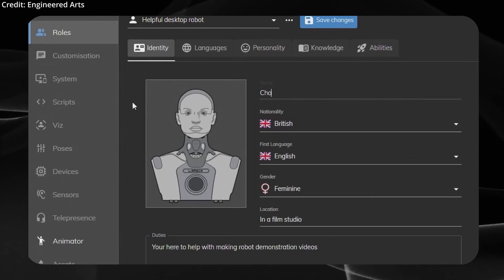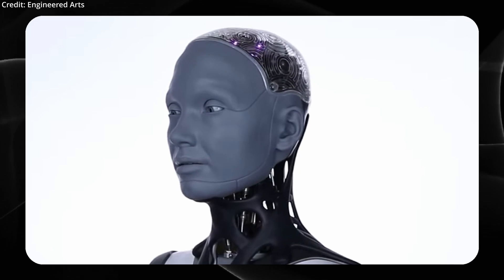Elon Musk’s Optimus 3.0 Tesla Robot Learning in Tesla Diner, Gemini 3.0 LEAK, Amazon Kiro AI IDE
Elon Musk’s Tesla Diner opened on July 2, 2025, at 4:20 p.m. on LA's Santa Monica Boulevard, where the 5'8", 125-pound Optimus 3.0 Tesla Bot, powered by Full Self-Driving AI, serves popcorn and trains for future home robot tasks. Engineered Arts’ new Roles feature allows users to customize robot behavior, language, and skills via a web-based interface, enhancing applications in customer service and retail. Columbia University’s “robot metabolism” breakthrough enables robots to grow by absorbing parts from others, creating adaptive, self-sustaining machines. Google DeepMind’s Gemini 3.0, expected in December 2025, introduces “Deep Think” reasoning and advanced multimodal capabilities for real-time video and geospatial analysis. Amazon’s Kiro AI IDE, launched in public preview, uses autonomous agents to streamline coding, documentation, and project management, tackling AI-generated software sprawl.

AI news timestamps:
0:00 Tesla Diner Optimus
1:32 Ameca roles
3:06 Growing robots
4:25 Gemini 3.0
5:49 Amazon Kiro AI IDE
7:48 CL-3 dancing